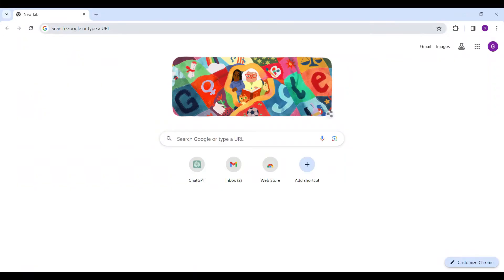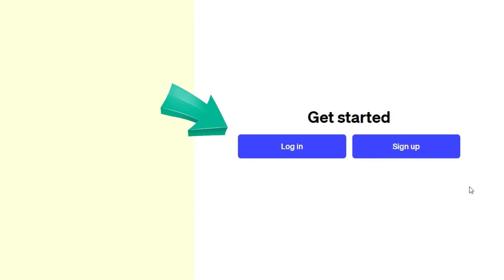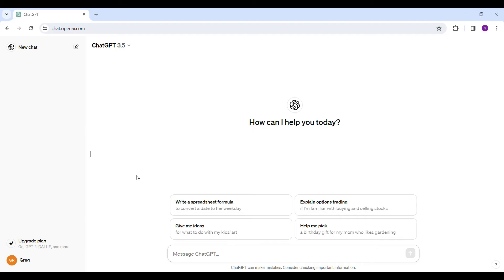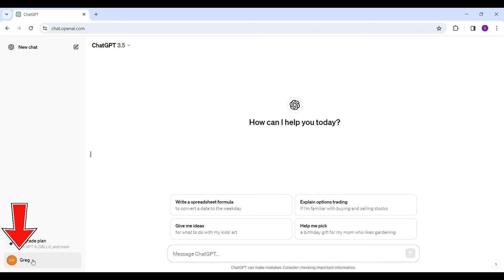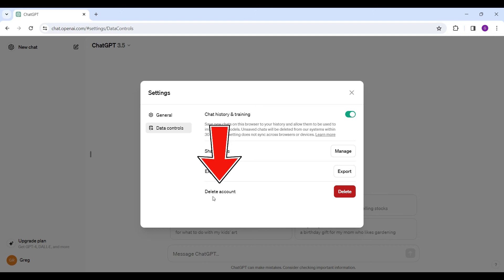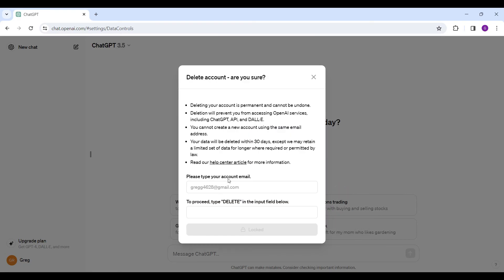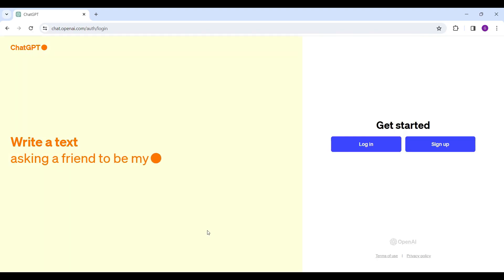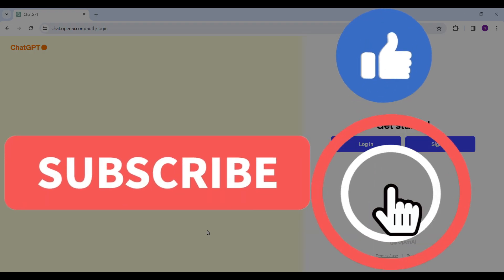How to Delete OpenAI Account 2024 | Remove OpenAI Account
We'll explore the process of account deletion, guiding you through the options to ensure a clean and permanent closure. This video tackles the difference between temporary measures and complete deletion, allowing you to make an informed decision. By the end of this video, you'll be an OpenAI account deletion pro, ready to confidently close the chapter on your AI adventures and focus on other pursuits.